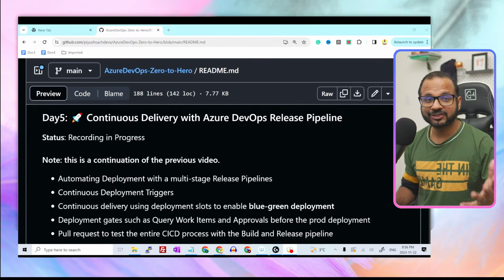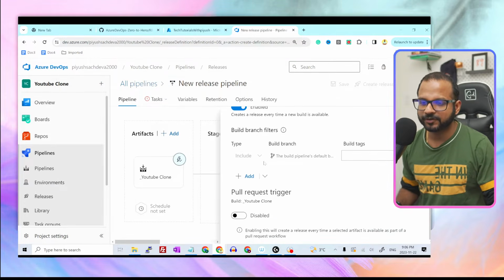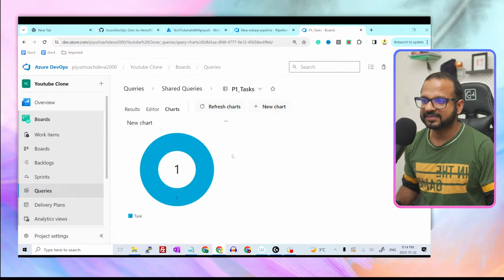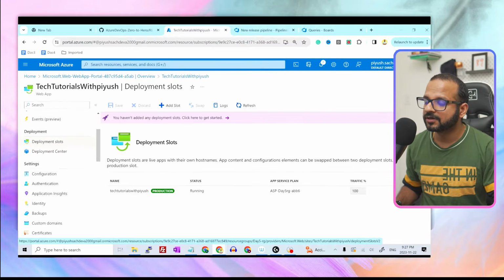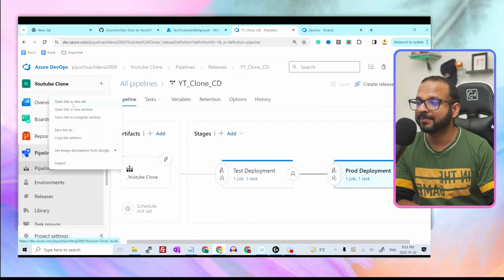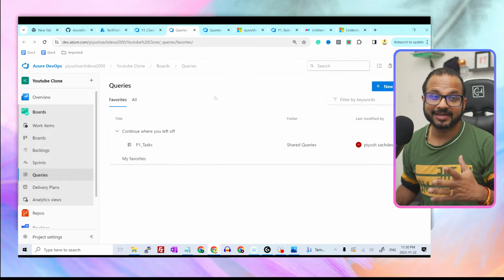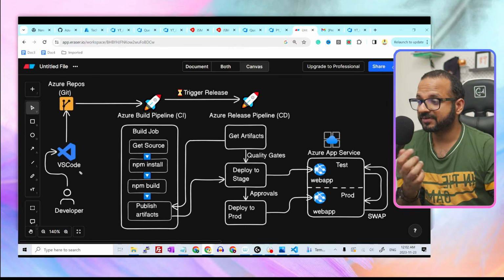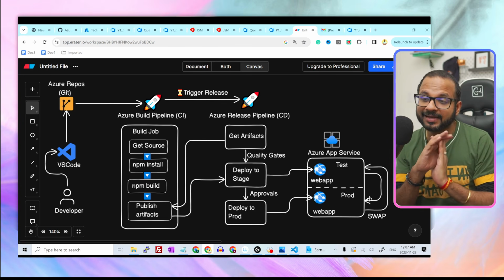Day-5/16 Azure DevOps Release Pipelines | Blue Green Deployment | Azure DevOps Zero to Hero series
Welcome to Day 5/16 for the Azure DevOps Zero to Hero series. In this video, we will deep dive into Azure Release pipelines and understand every related concept while doing the hands-on demo. We will automate the CI/CD of a YouTube Clone website written in React for the demo.

📌By the end of this video, you will learn the following:
- How to create a multi-stage Release Pipelines in Azure DevOps
- Continuous Deployment Triggers
- Continuous delivery using deployment slots to enable Blue-Green deployment
- Deployment gates such as Query Work Items and Approvals before the prod deployment
- Update the code to test the entire CICD process with the Build and Release pipeline

This series isn't just about theoretical concepts; it's about hands-on learning, real-time projects, and providing you with all the resources you need to succeed.

✅ 𝗔𝗹𝗹 𝘁𝗵𝗲 𝗻𝗼𝘁𝗲𝘀 𝗮𝗻𝗱 𝗱𝗶𝗮𝗴𝗿𝗮𝗺𝘀 𝗼𝗳 𝘁𝗵𝗶𝘀 𝘃𝗶𝗱𝗲𝗼 𝗵𝗮𝘃𝗲 𝗯𝗲𝗲𝗻 𝘂𝗽𝗹𝗼𝗮𝗱𝗲𝗱 𝘁𝗼 𝘁𝗵𝗲 𝗗𝗮𝘆5 𝗳𝗼𝗹𝗱𝗲𝗿

Please support me and join me in this learning marathon. Your engagement, questions, and feedback will be invaluable as we embark on this journey together.

𝗩𝗜𝗗𝗘𝗢 𝗖𝗛𝗔𝗣𝗧𝗘𝗥𝗦  👀

azure devops release pipelines
azure repos tutorial
azure tutorial
version control azure repo
azure devops
devops
build and deploy youtube clone
youtube clone
azure pipelines
azure devops pipeline
azure devops ci cd pipeline step by step
azure devops ci